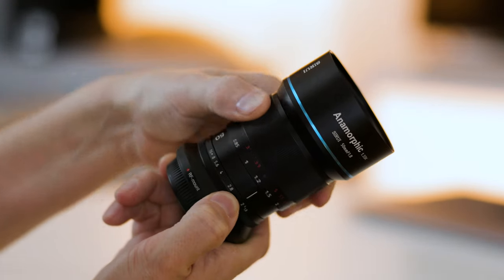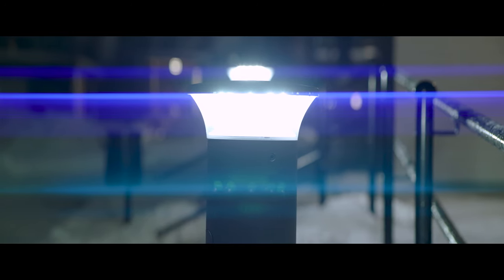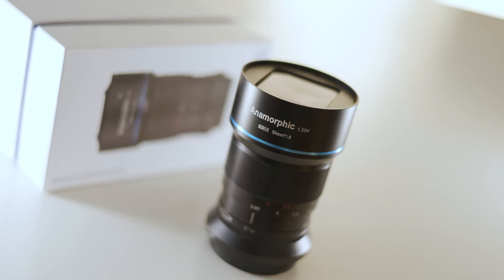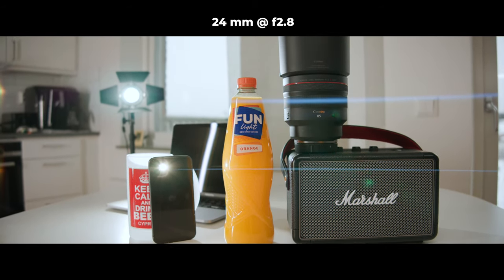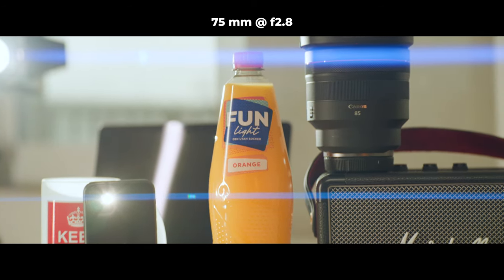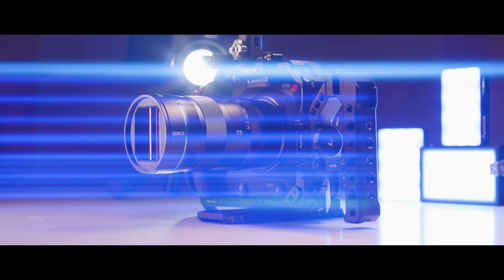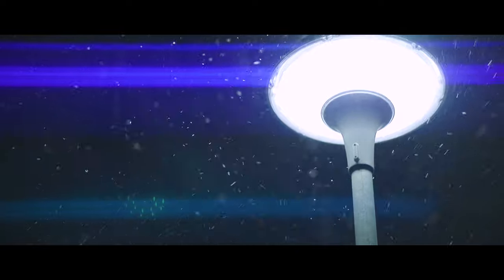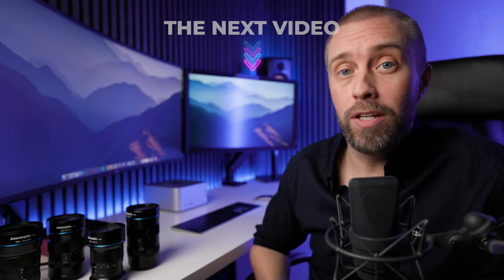SIRUI Anamorphic Super35 Lenses - 5 Things You Should Know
SIRUI anamorphic Super35 lenses are a great entry point to the world of anamorphic lenses, but as a beginner there are a few things you should take into consideration which I am talking about in this video.

DOWNLOAD FREE 12-BIT RAW TEST FOOTAGE HERE:

Test footage from the SIRUI 24 mm f2.8 anamorphic lens:
CODE: RAW24

Test footage from the SIRUI 35 mm f1.8 anamorphic lens:
CODE: RAW35

Test footage from the SIRUI 50 mm f1.8 anamorphic lens:
CODE: RAW50

Test footage from the SIRUI 75 mm f1.8 anamorphic lens:
CODE: RAW75

Add the test footage packs to the cart and apply the codes in the checkout to download for free.